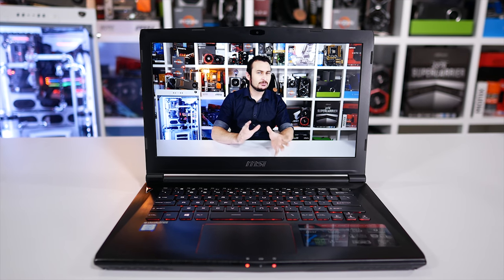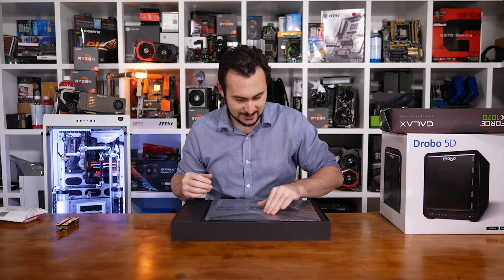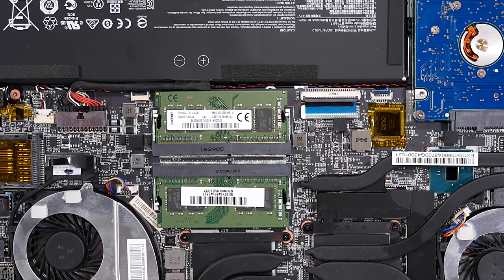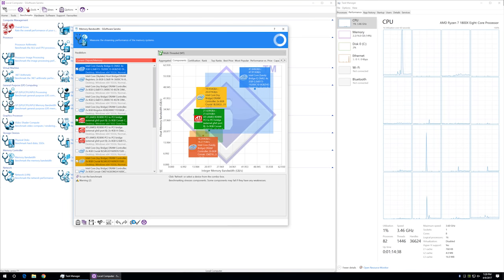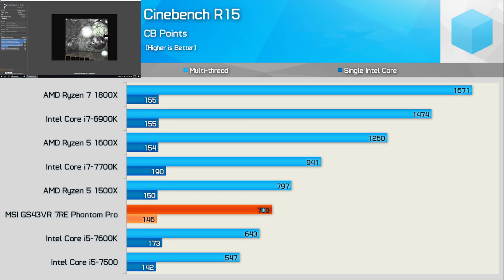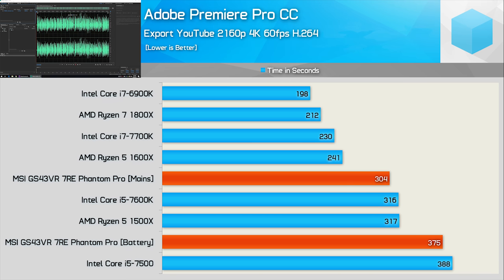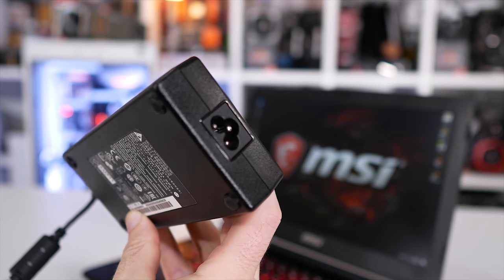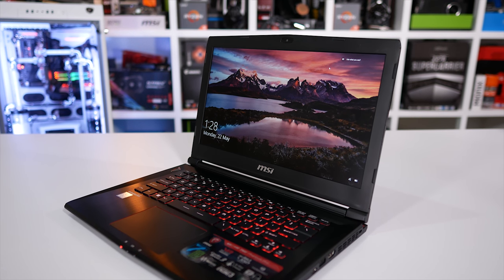MSI GS43VR 7RE Phantom Pro: Laptop vs. Desktop Video Encoding!